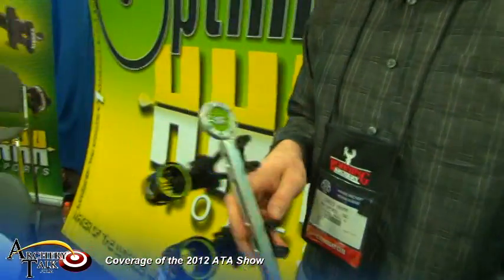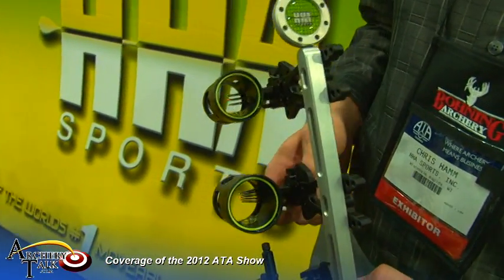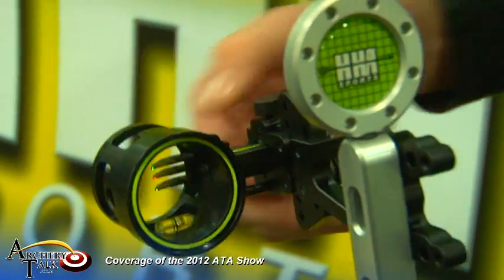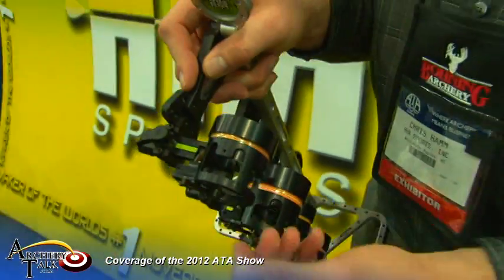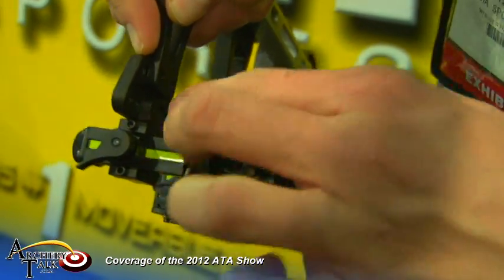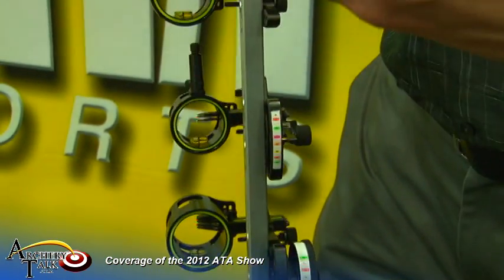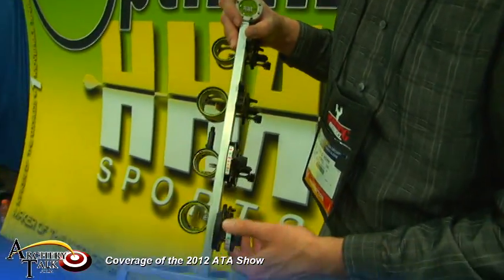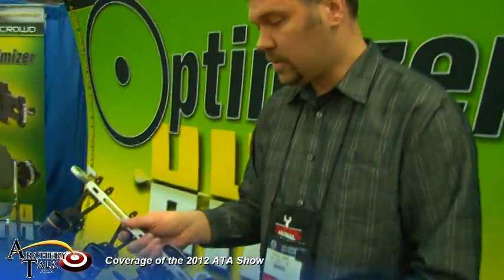2012 ATA Coverage - HHA Sports Brushfire FX Sights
ArcheryTalk giving you coverage of the 2012 ATA show.